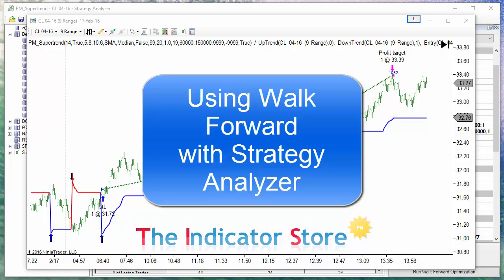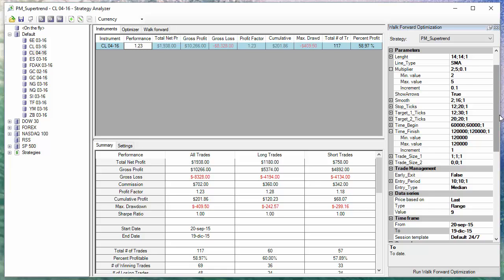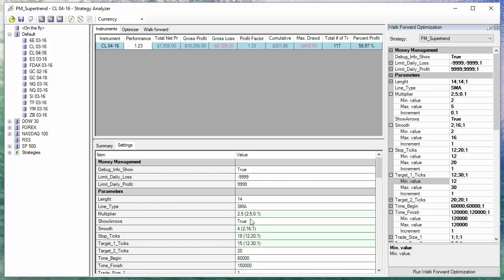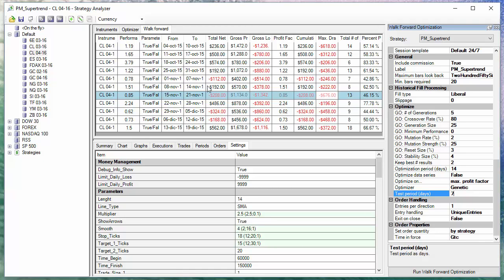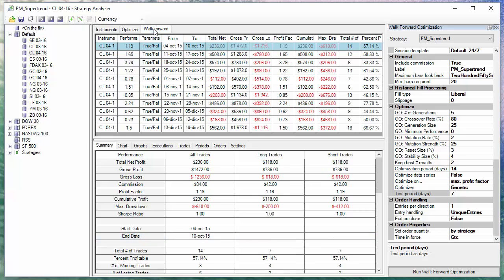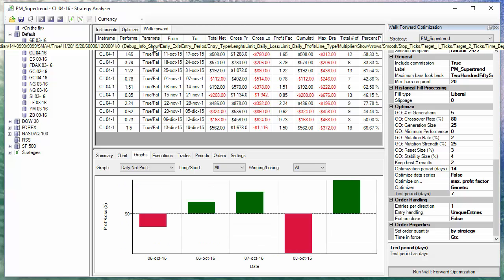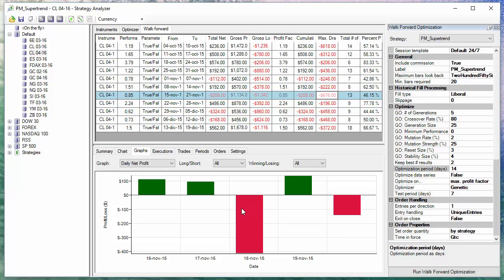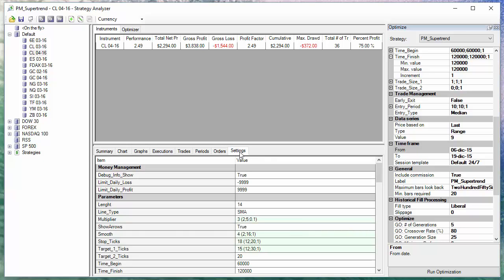Using Walk Forward on Strategies with Ninjatrader